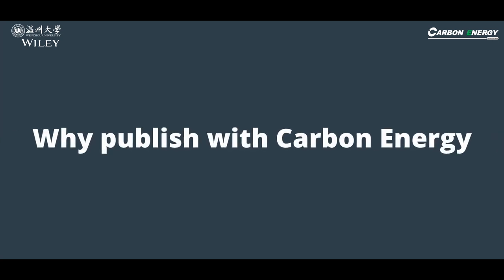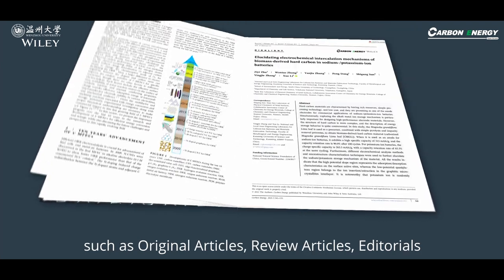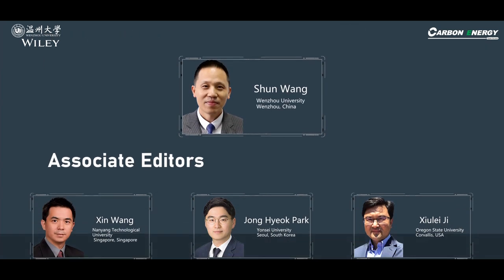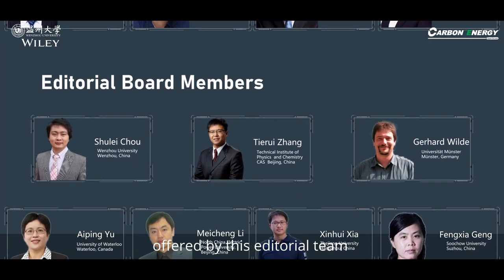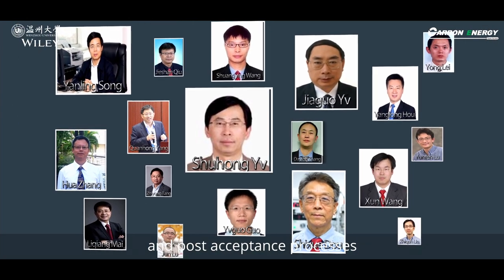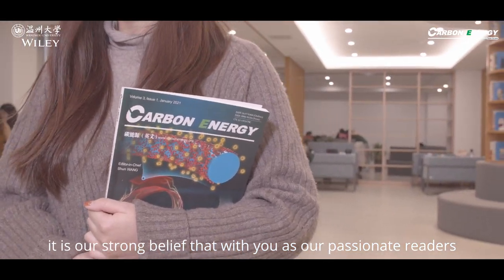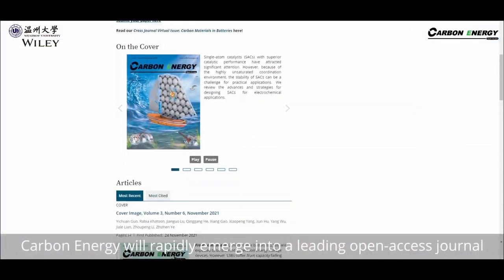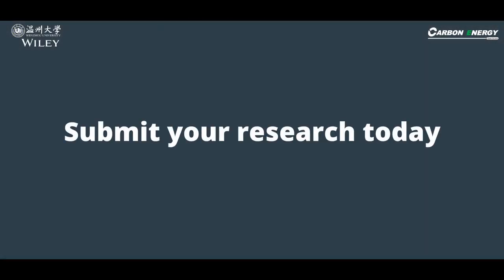Carbon Energy (published by Wiley and Wenzhou University)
Introduction of Carbon Energy